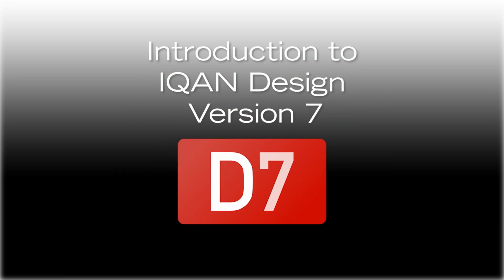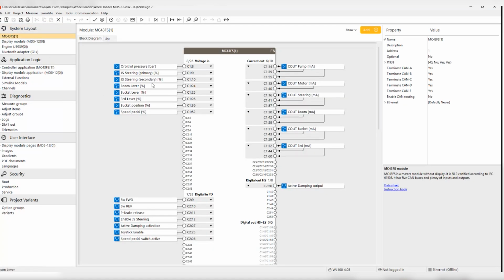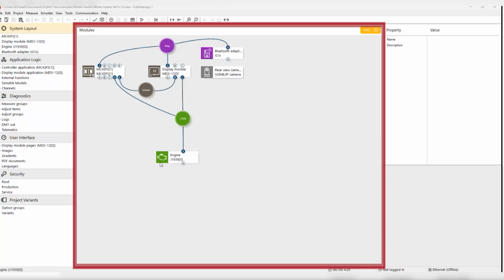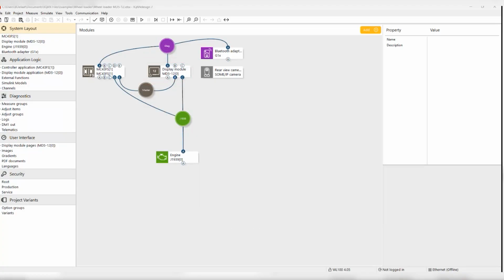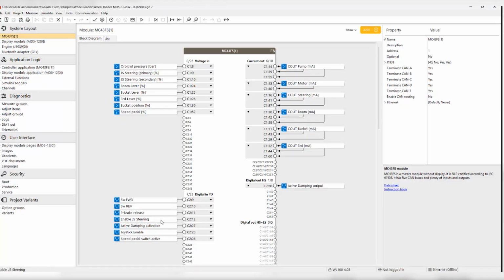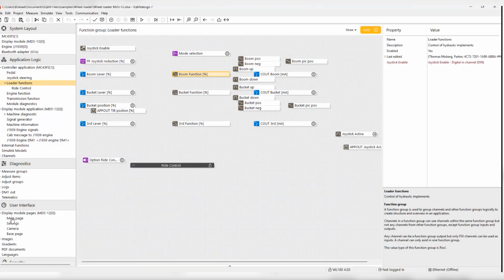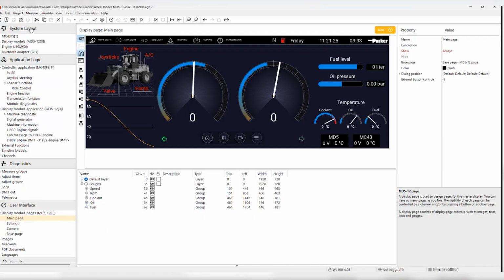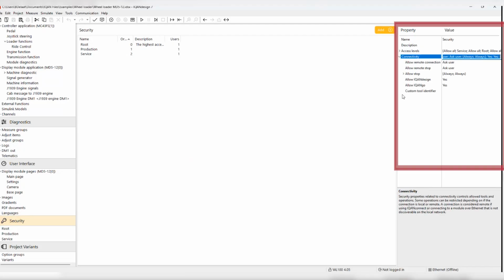IQAN University: IQAN Design Version 7 Tutorial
Unlock the power of IQAN Design Version 7 with this step-by-step tutorial from GS Global Resources. Learn how to navigate the main control program writing tool in the IQAN Creative Suite, get an overview of the CAN Bus structure, see the expanded IO options, and see what modules and new security features are available in Version 7. Whether you're upgrading from an earlier version or starting fresh, this walkthrough makes it easier than ever to leverage IQAN Design for your machine control needs. Perfect for engineers, OEM developers, and anyone seeking smarter machine control solutions.